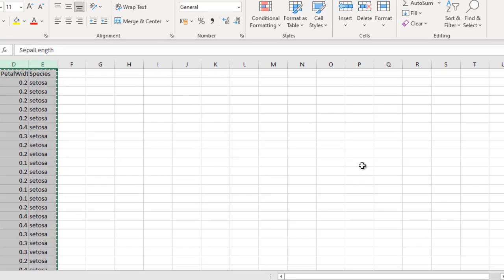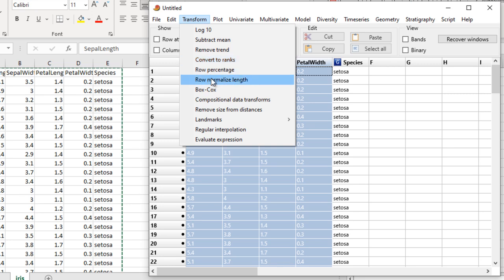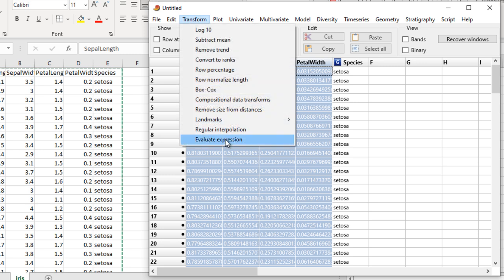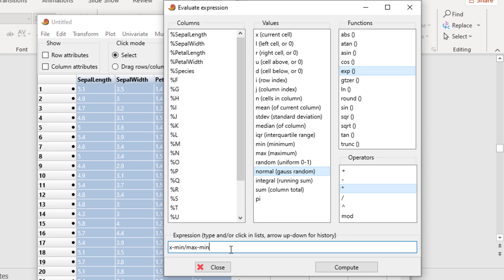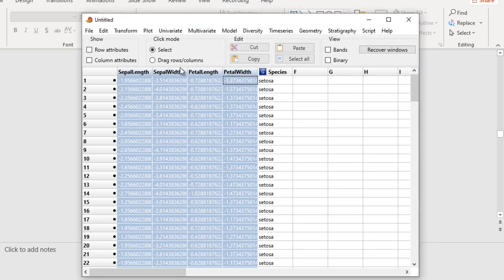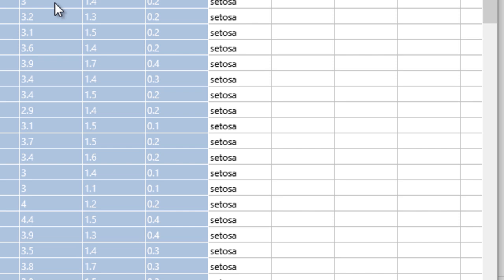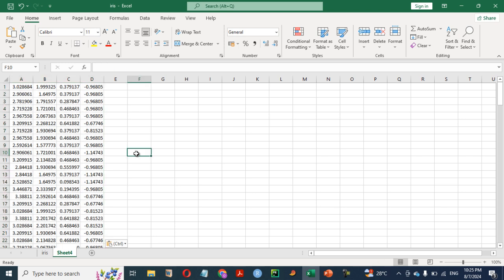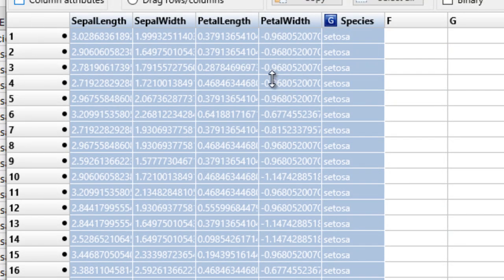11. Data Transformation in PAST Software